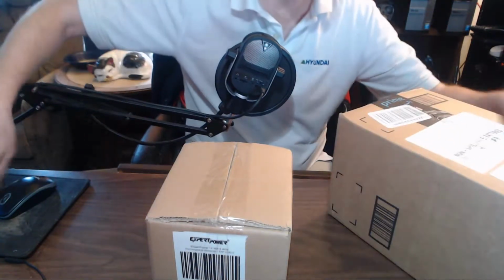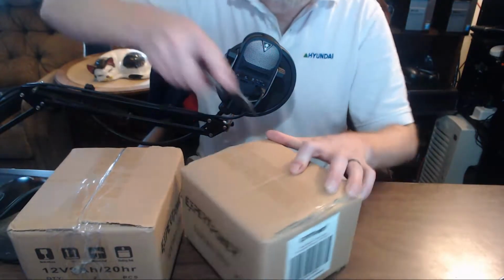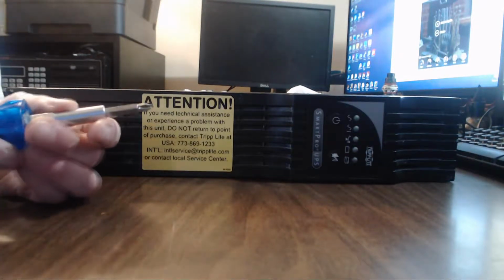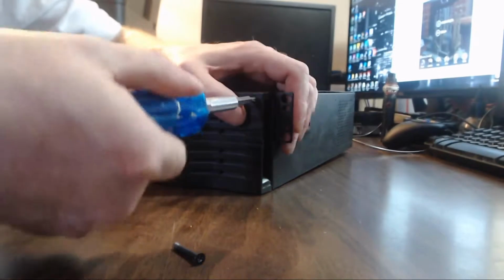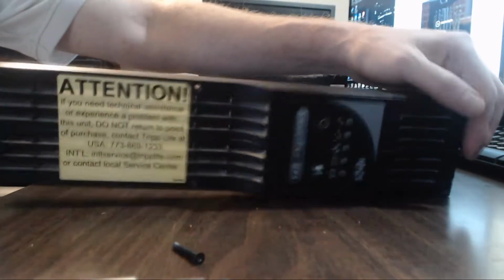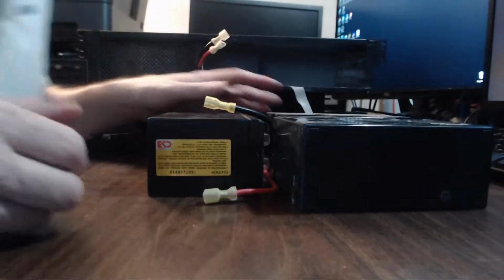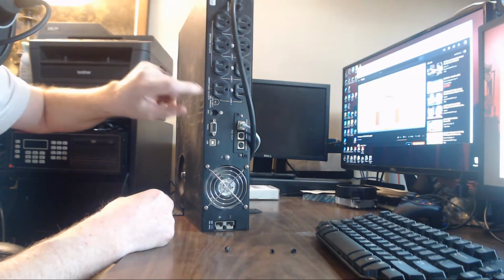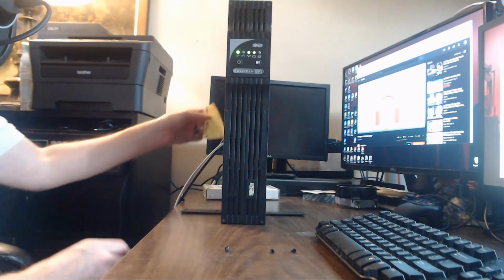Change batteries in Tripp Lite UPS Smart 1500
How to change the 3 batteries in a Tripp Lite SM6705 Smart 1500 RMXL2U Uninterruptible Power Supply.

While, it's much easier to purchase the batteries from Tripp Lite.  It's about $100.00 more than purchasing batteries from Amazon and installing them one at a time.

If you want one?  It's the newer version.  But, still the same.

Normally, they come with 12V 7Ah.  I used 12V 9Ah.  They work GREAT and will last longer when the power goes out, again.    Tripp Lite's software will adjust itself to the longer lasting batteries!

  It's quite an AMAZING product!

Amazon
Tripp Lite Smart 1500 UPS
4 12V 9AH batteries